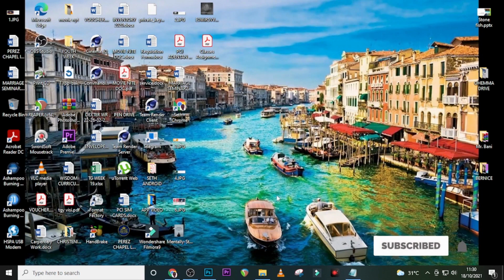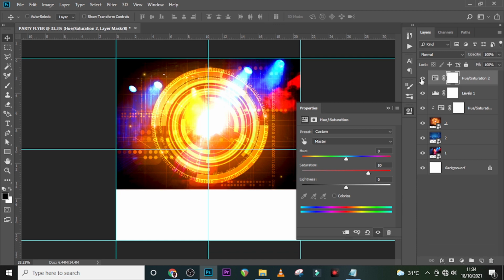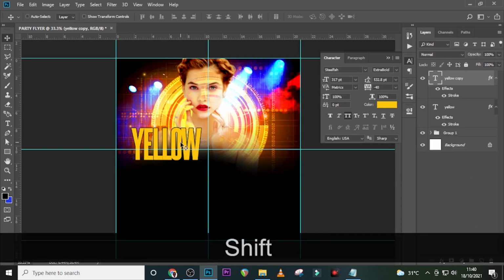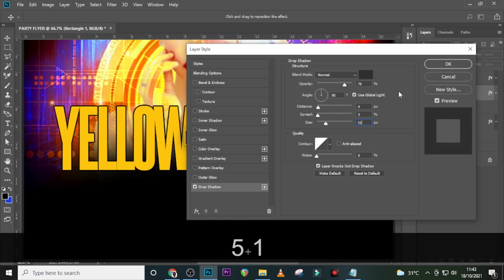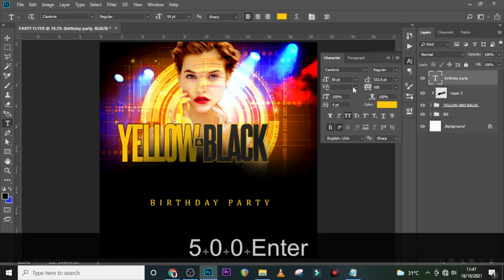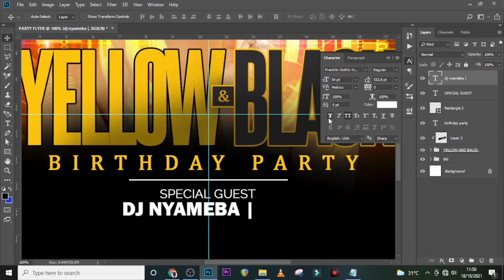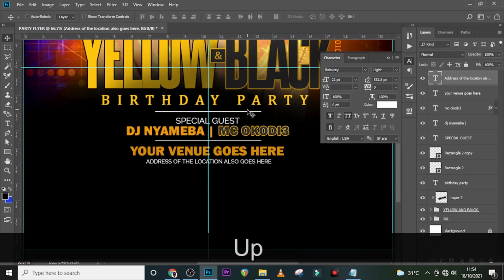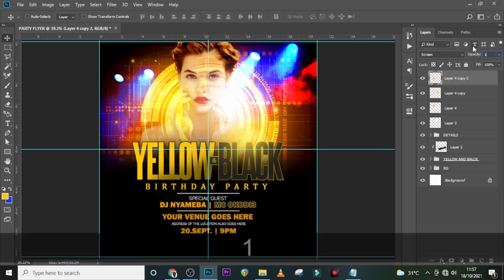House Party Flyer | Professional BIRTHDAY FLYER Graphic Design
00:00 Intro
00:15 Starts
19:30 Ends

creative birthday flyer design,
birthday flyer design,
birthday poster design in photoshop,
birthday flyer design in photoshop,
birthday bash flyer,
birthday party flyer,
professional birthday graphic design,
party flyer,
birthday flyer invitation,
club party flyer,
house party flyer,
party poster,
creative party flyer,
seth bani,
bani seth,

1. Best Tool to Grow your Channel (TUBE BUDDY)

2. PAYONEER (Own an International Bank Account)